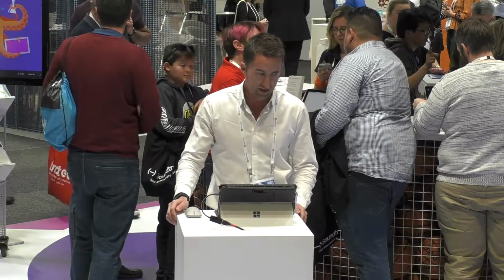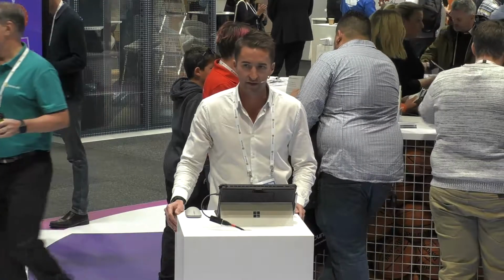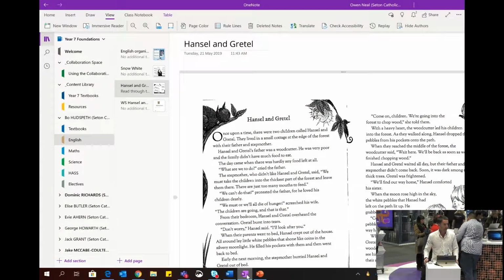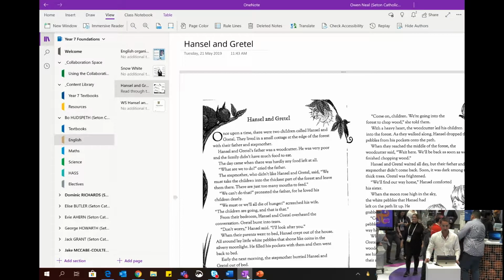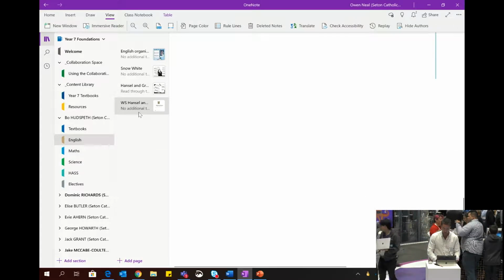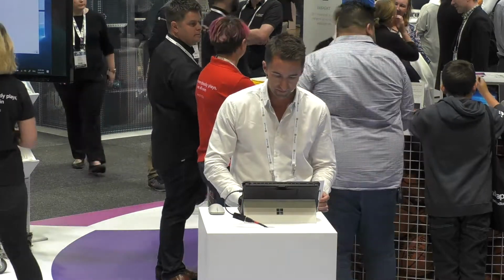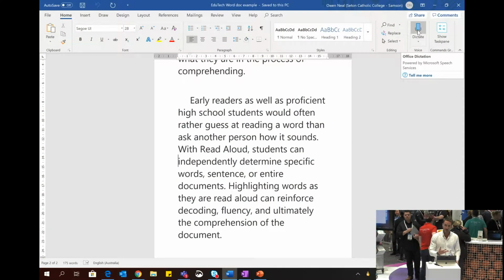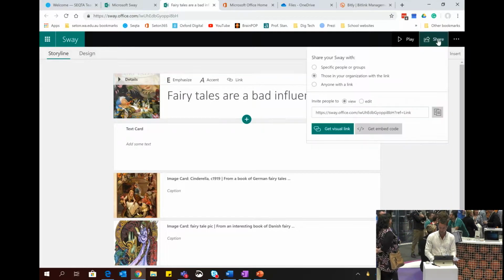EduTECH 2019 Teacher Demonstration: Increasing accessibility and fostering inclusive classrooms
Owen Neal shows how they are using Microsoft Learning Tools at Seton Catholic College to assist students and create a more inclusive classroom for all learners.